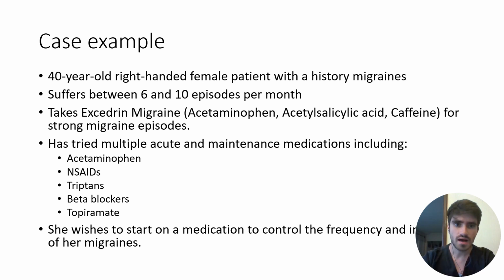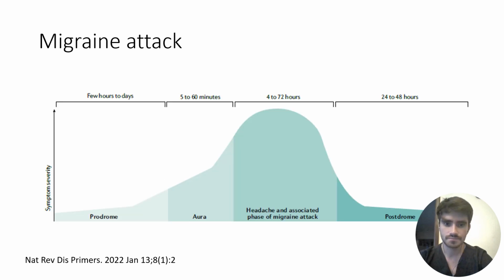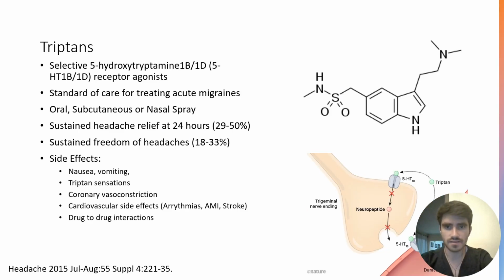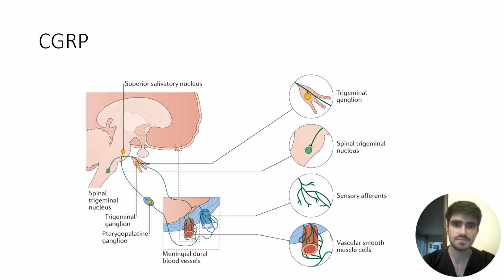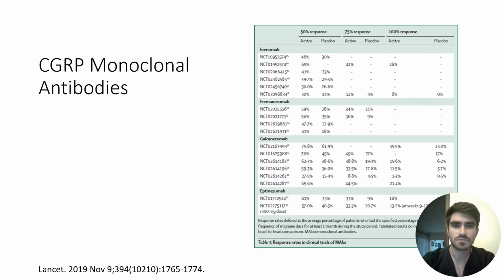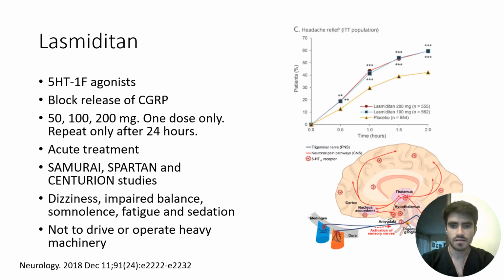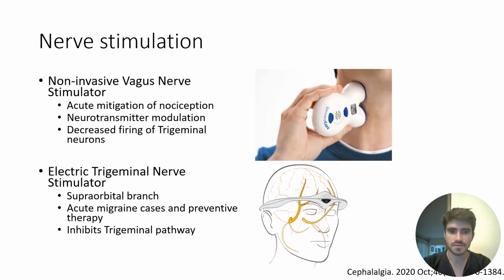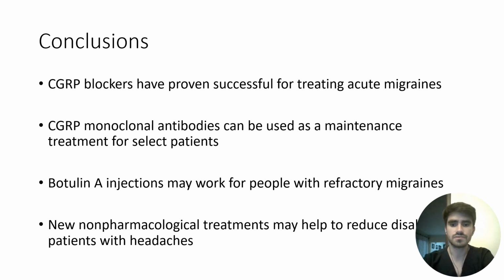Recent Advances in Migraine Treatment by Dr. Pablo Martinez Arellano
State of the art talk about the latest treatments for Migraine